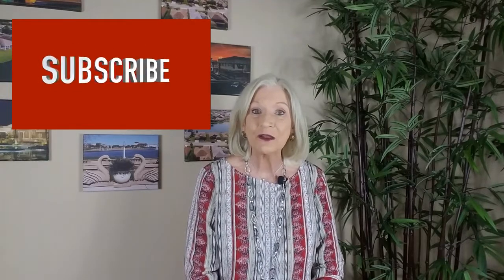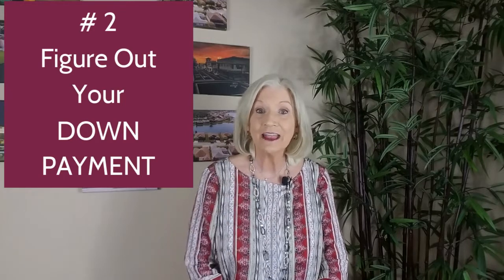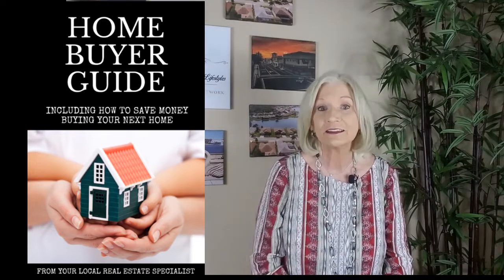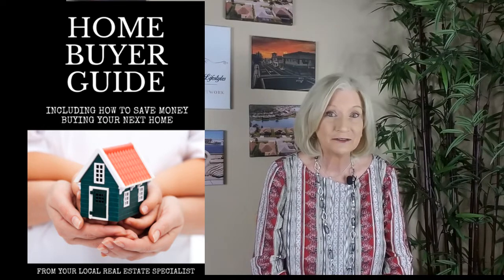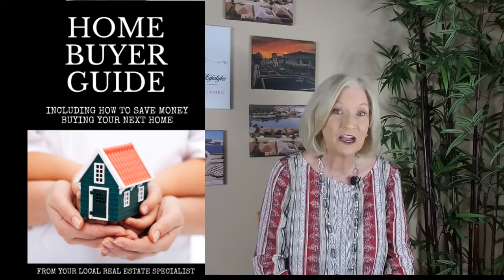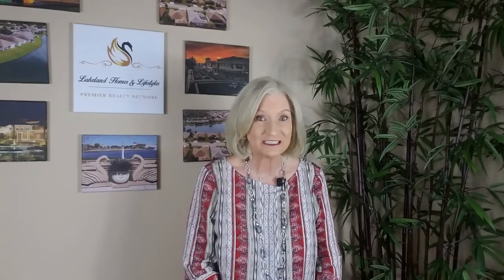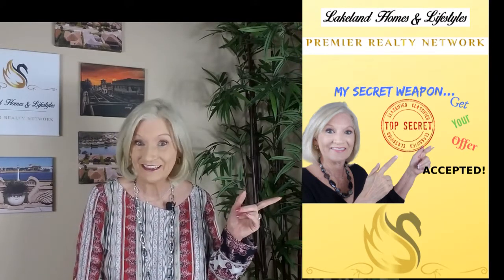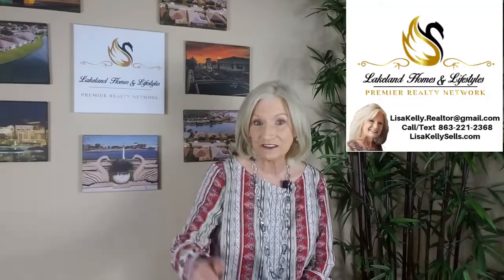Making An Offer On A House Tips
Make an offer on your ideal house Like a BOSS! Here' 6 Tips guarenteed to get there attention and make your offer irresistible..Without getting into a bidding war!!

Want all the details to My 'Secreat Weapon' on how to get get your offer accepted in a Sellers Market? Check my earlier video here: